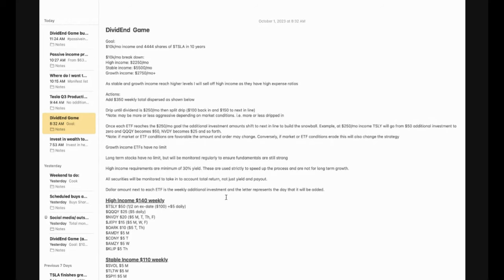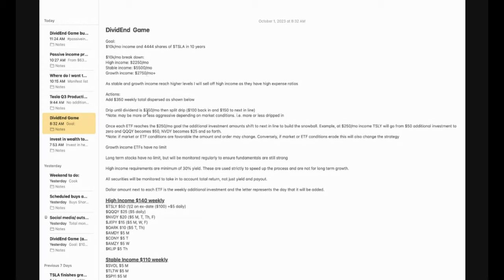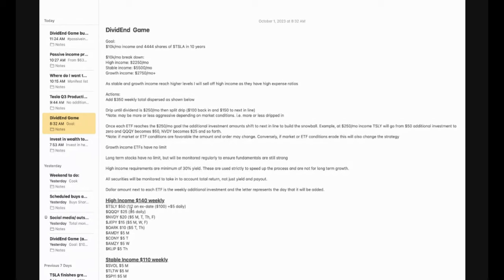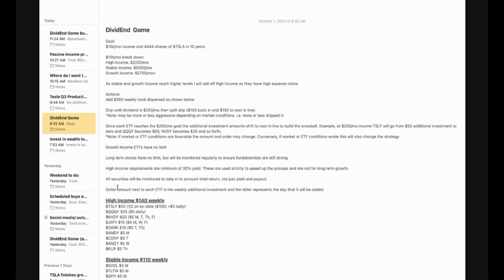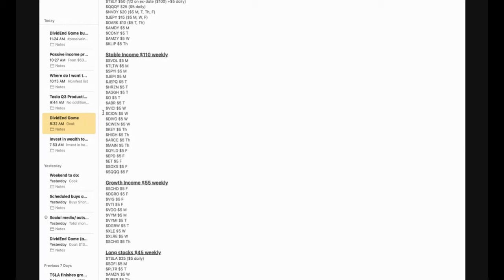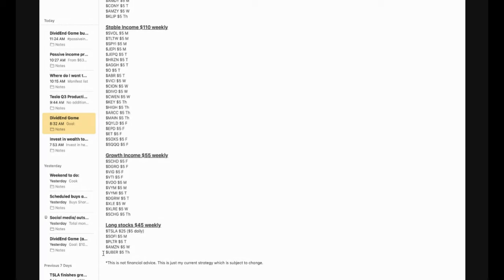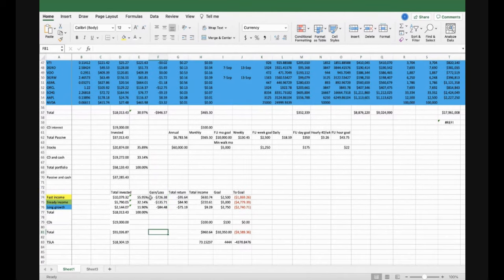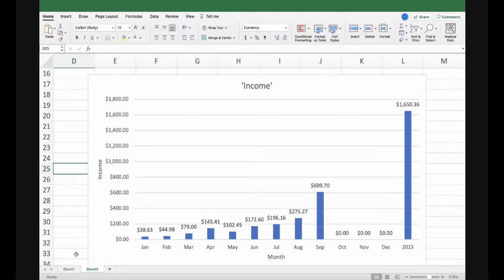DividEnd Game: strategy to earn $10k/mo and 4444 shares of TSLA!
Yield Max ETFs: YieldMax ETFs – Options for Your Income

For fractional trading I use:
💵SOFI: Hey! I'm using SoFi Invest 📊 to buy and sell stocks (and pieces of stocks) with zero fees. Open an Active Investing account with $10 or more, and you'll get $25 in stock. I'll get $50 in stock, too!

Hi! 👋 Join me to start earning more money with SoFi Checking and Savings. You’ll earn up to 4.50% APY and pay no account fees. Use my link to sign up and you’ll get a $25 bonus and up to $250 when you set up direct deposit.

Coin: Definitely an app worth checking out. Lets you earn crypto!

Beachbody does not guarantee any level of success or income from the Team Beachbody Coach Opportunity. Each Coach's income depends on his or her own efforts, diligence, and skill. See our Statement of Independent Coach Earnings for the most recent information on our Coaches' actual incomes

*** I am not a financial advisor. This content is only analysis and opinion. This is an entertainment channel. My crystal ball is black and made of plastic with a number 8 on it. I am wrong sometimes so if you follow what I do you also choose to take on those risks with your own free will. ***